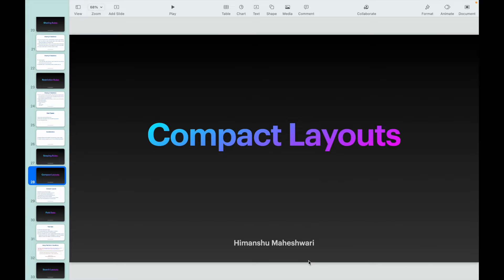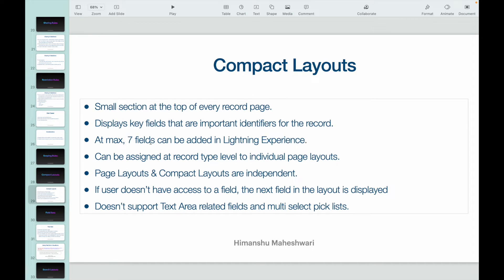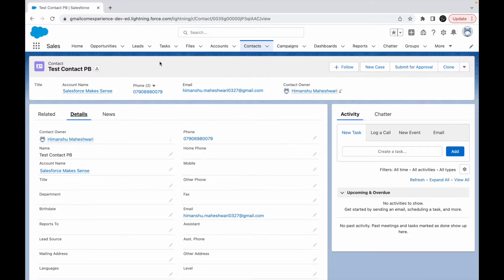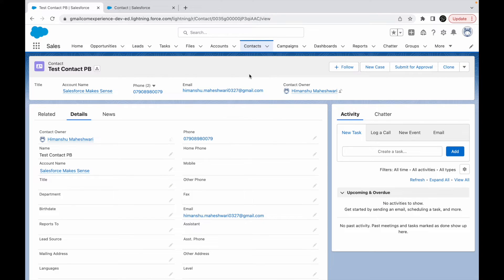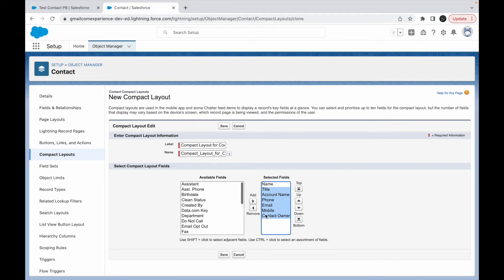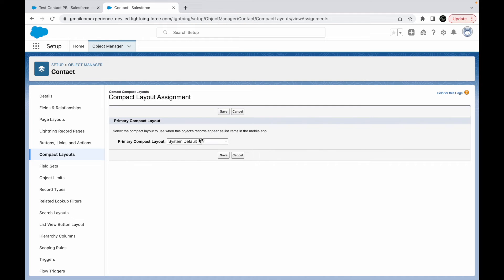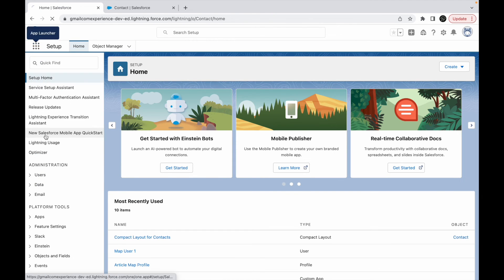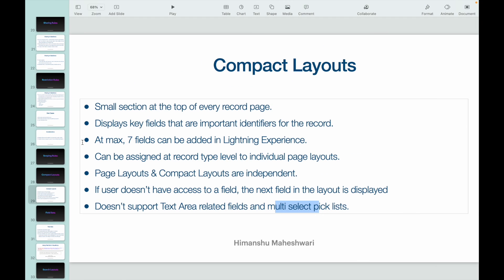Configure Compact Layouts in Salesforce | Salesforce Bytes - Salesforce Makes Sense | Video #50